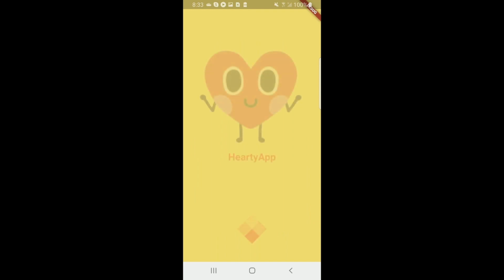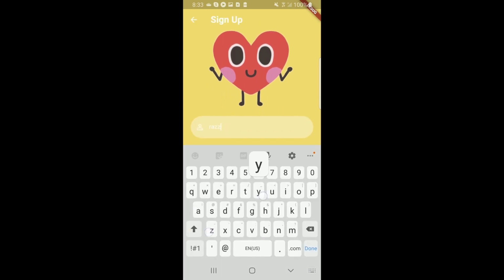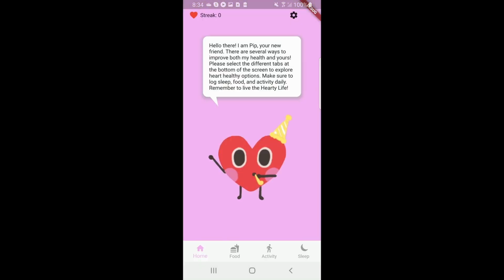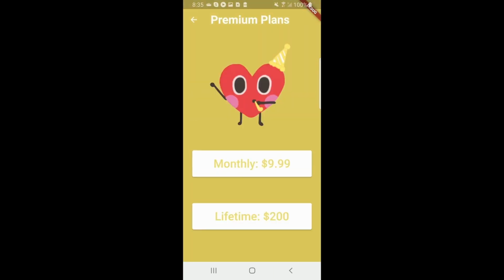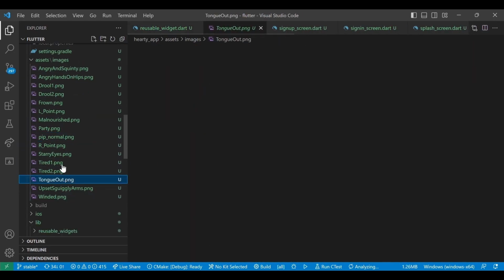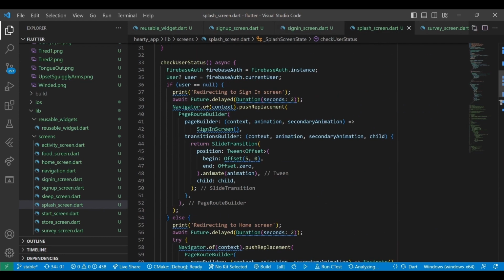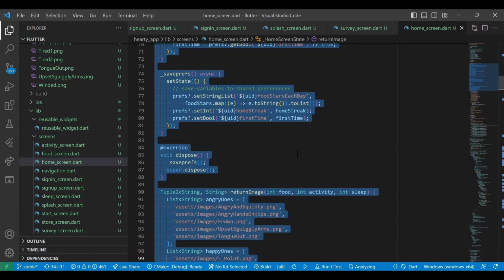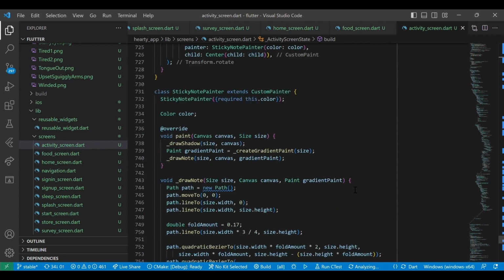Technical Video: Hearty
Hearty is an innovative wellness app designed to improve overall health and decrease risk of heart disease in the general population. According to the CDC, 80% of premature heart disease and strokes are preventable-enter Hearty. Hearty implements a personalized virtual cheerleader, Pip, who encourages users to create and maintain healthy habits concerning diet, sleep, and physical activity- the main factors of heart health. Hearty’s ultimate mission is to reduce the incidence of heart disease, and better heart health-for all.